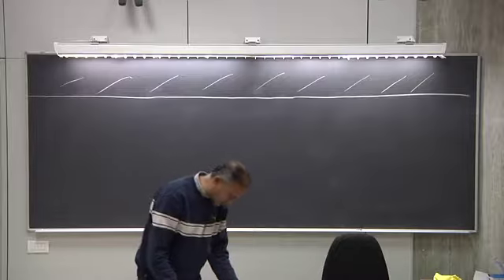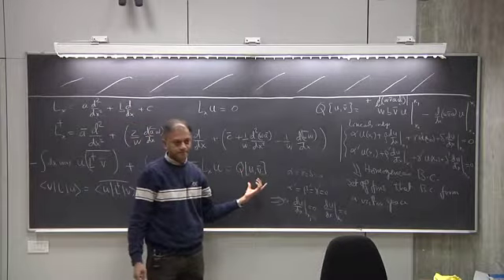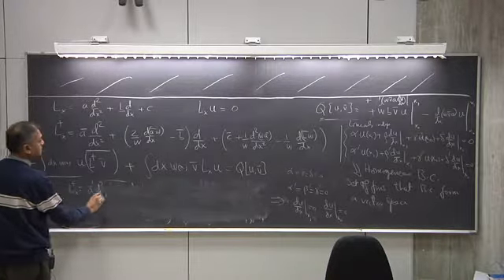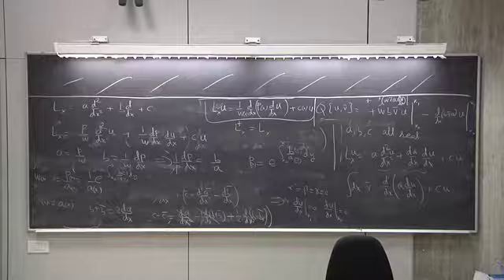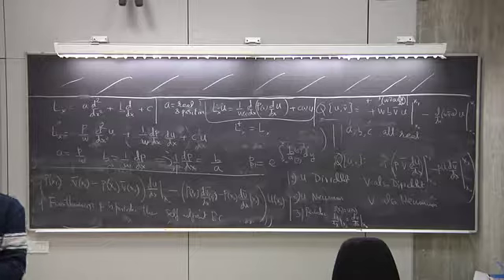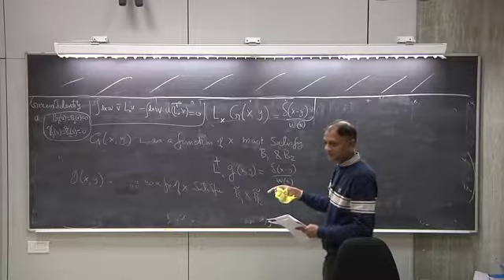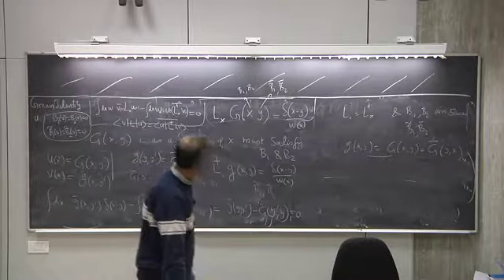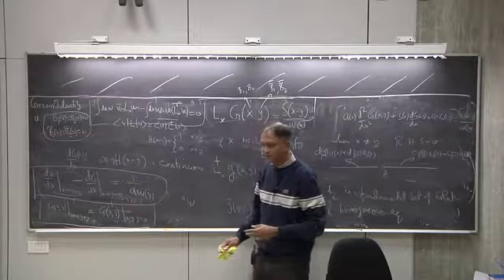Mathematical Methods- Lecture 25 of 34